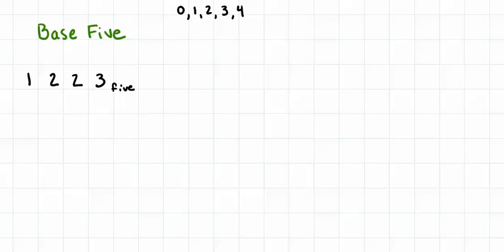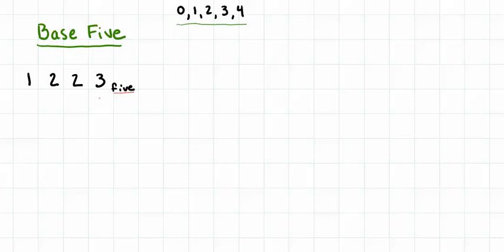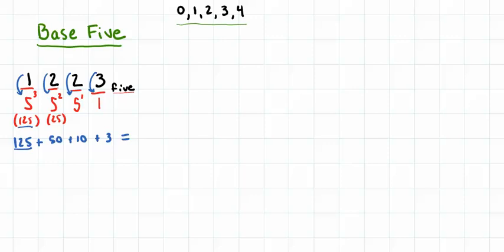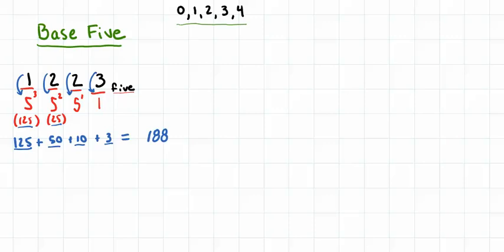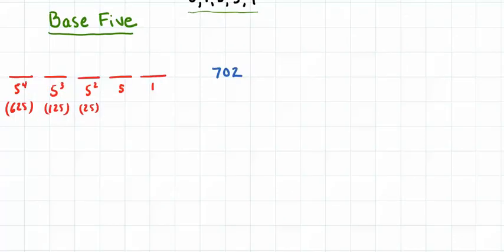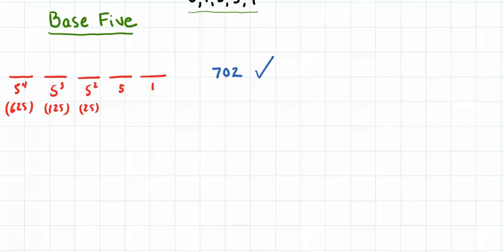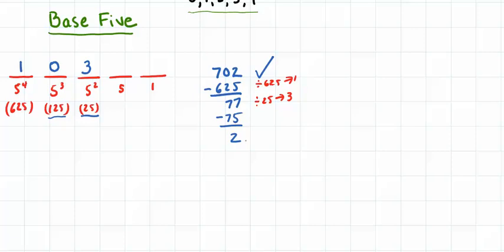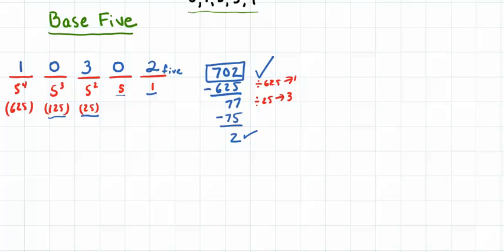Base Five Number System Ex 1